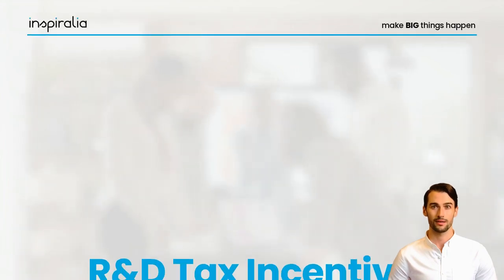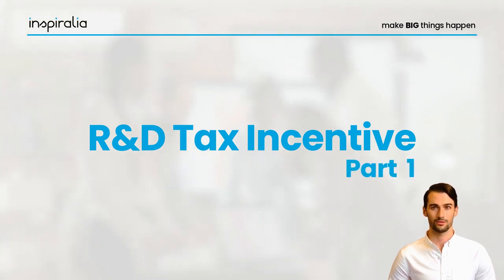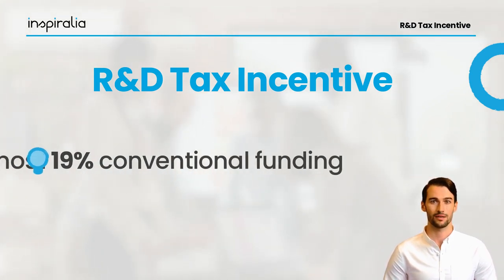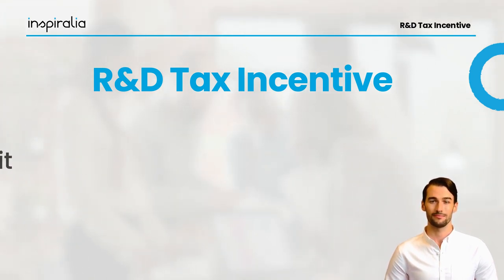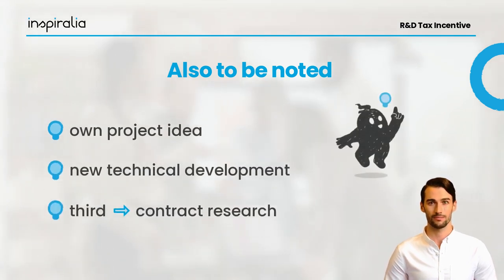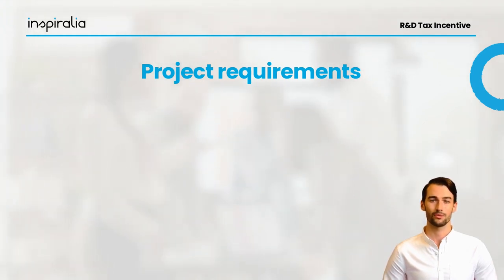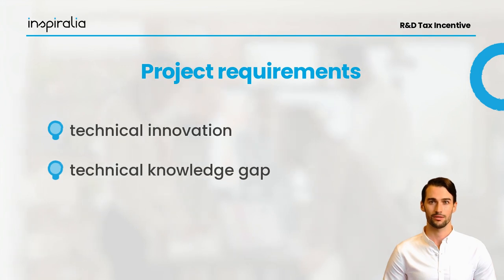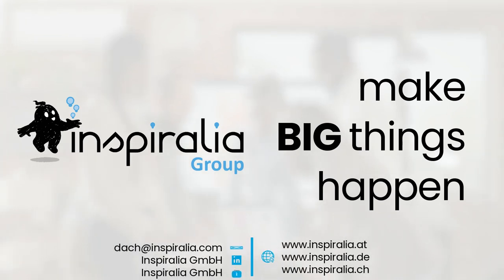The Austrian R&D Tax Incentive - A short overview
In this video we give a first overview of the R&D tax Incentive in Austria.